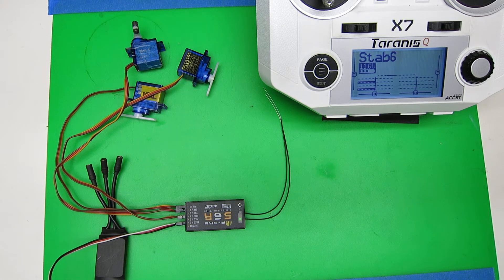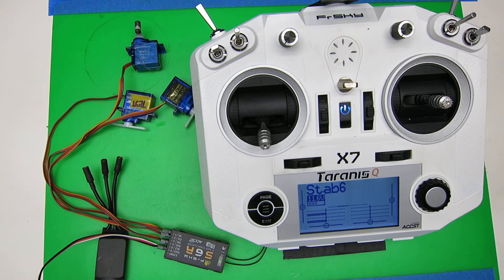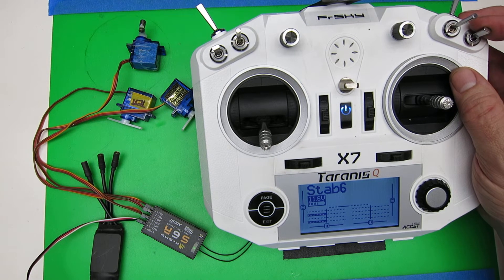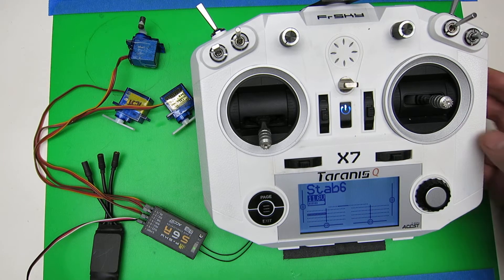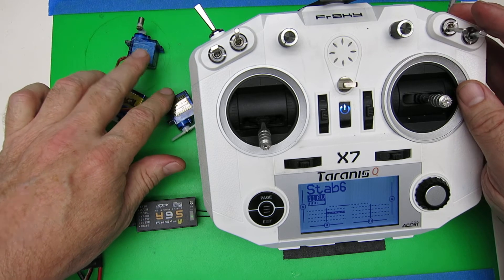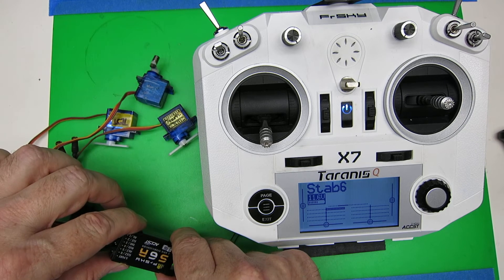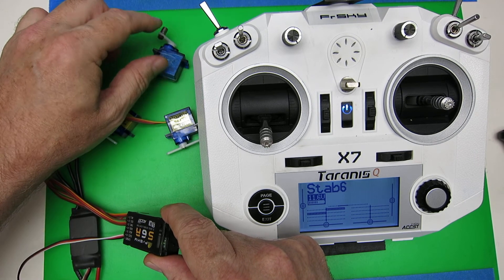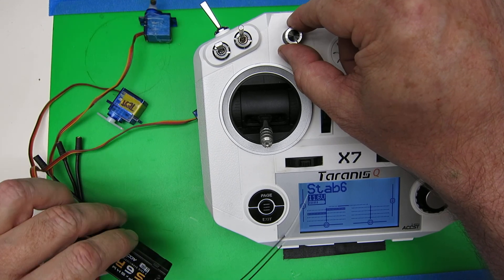FrSky S6R/S8R Setup: Step 5, Bench Self-test